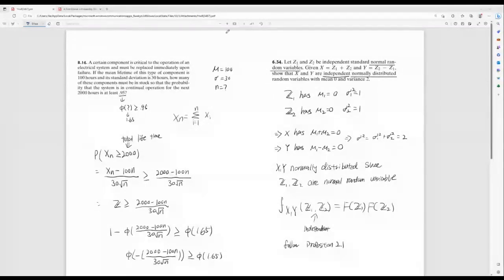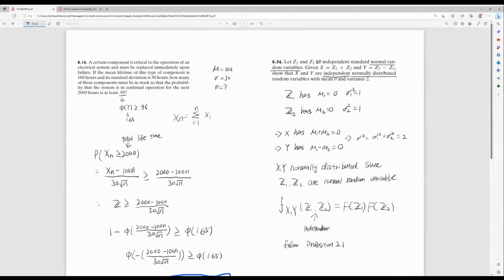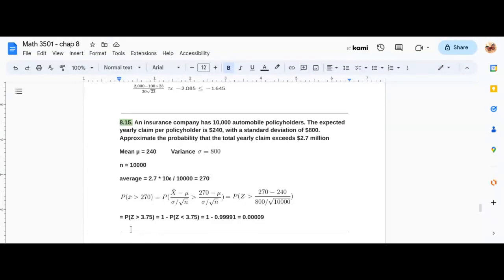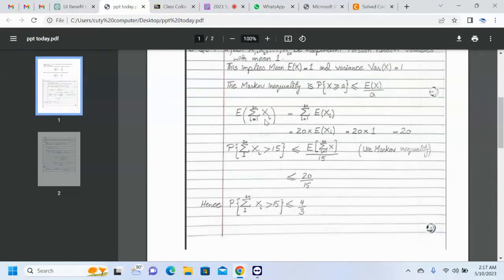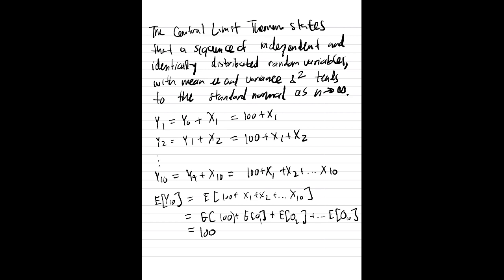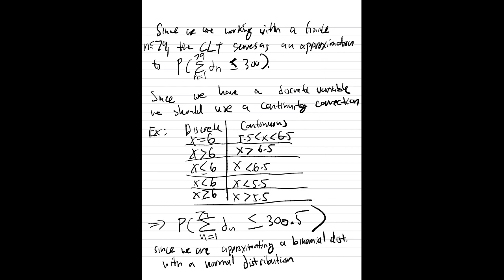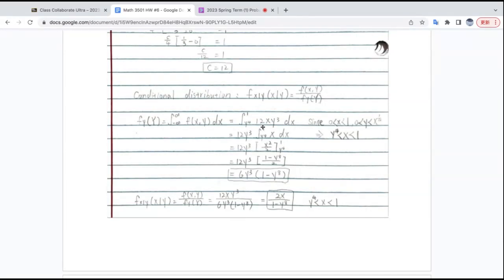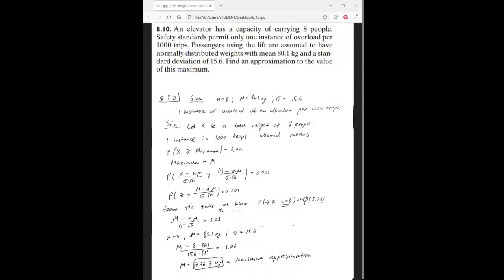Probability & Statistics - 25